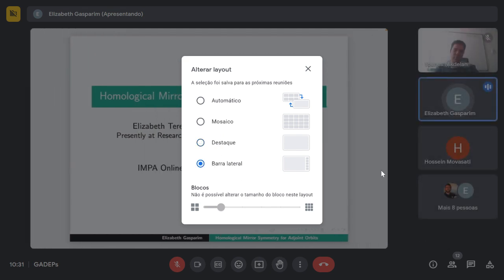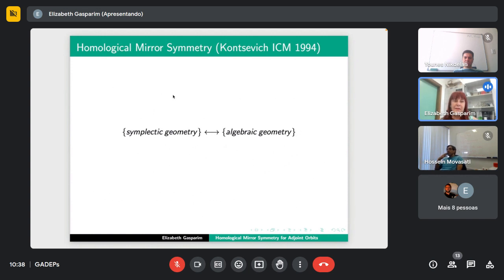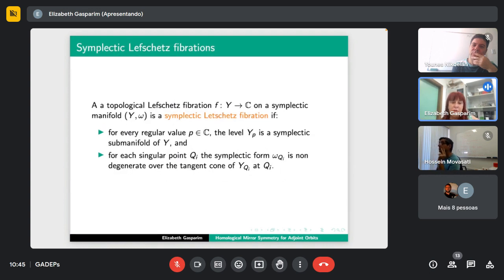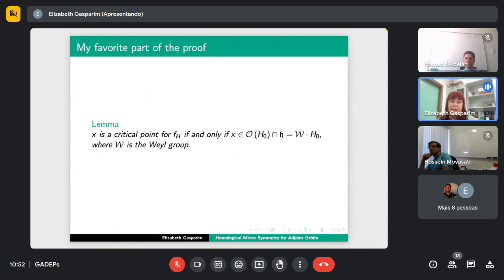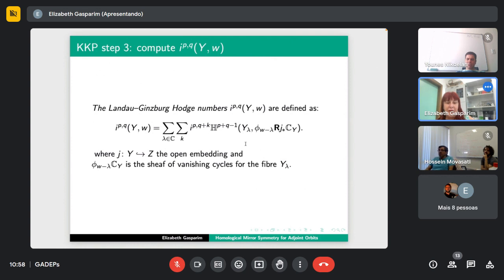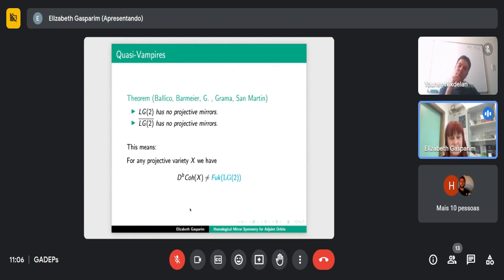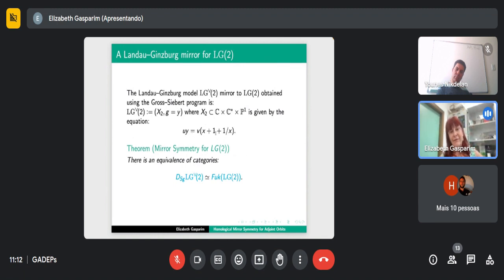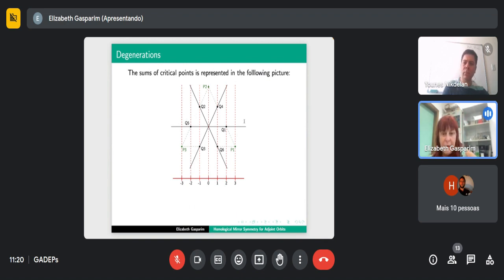Elizabeth Gasparim--Homological Mirror Symmetry for Adjoint Orbits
Title: Homological Mirror Symmetry for Adjoint Orbits
Speaker: Elizabeth Gasparim
Date: 01/09/2023

Abstract:
I will present the Homological Mirror Symmetry Conjecture
of Kontsevich as a duality between symplectic and algebraic geometry
and illustrate it with examples coming from Lie Theory.